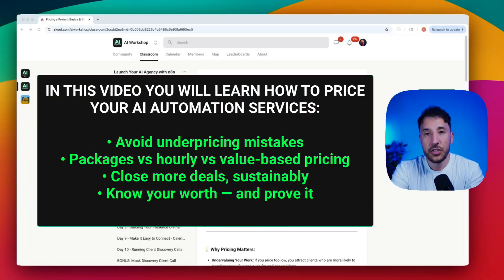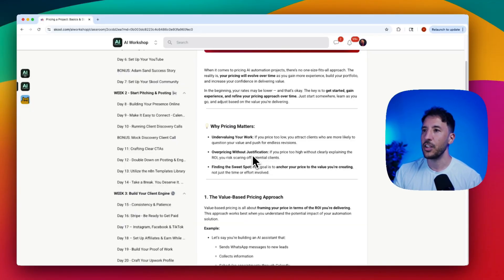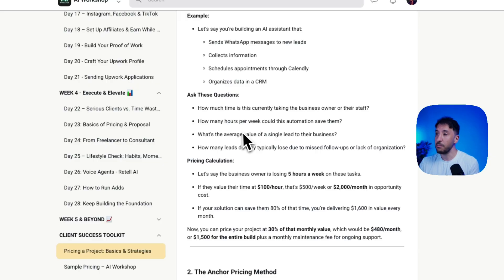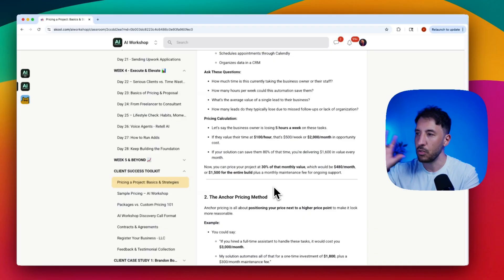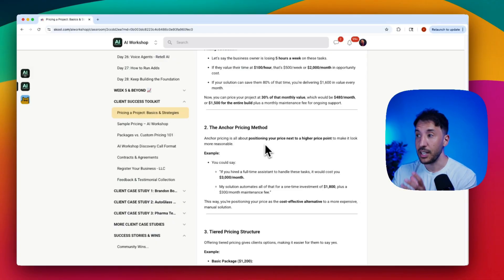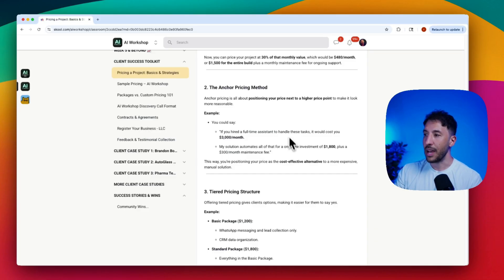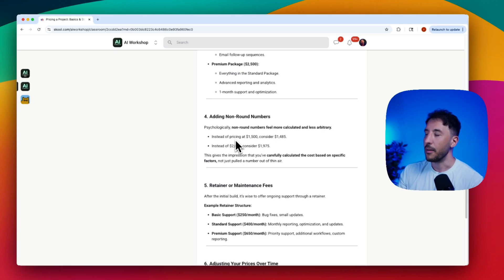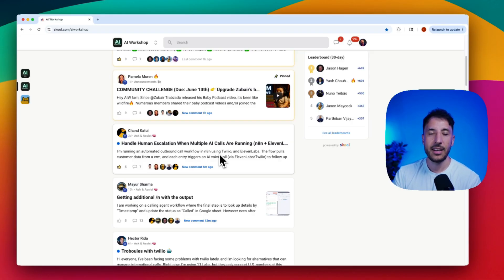How to Price Your AI Services (AI Agency 101)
🚀 Join the AI Workshop Community to master AI automation and connect with 900+ like-minded members!

In this video I will walk you through how to price your ai automation services for your clients